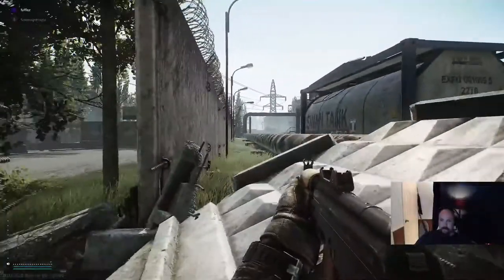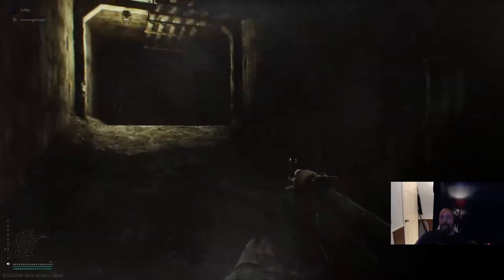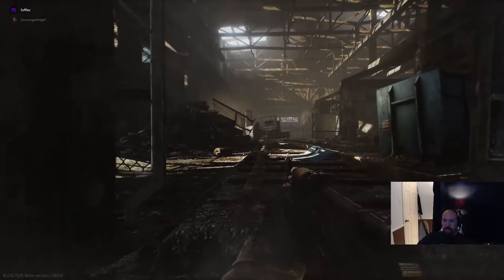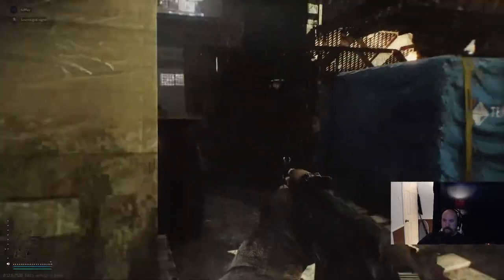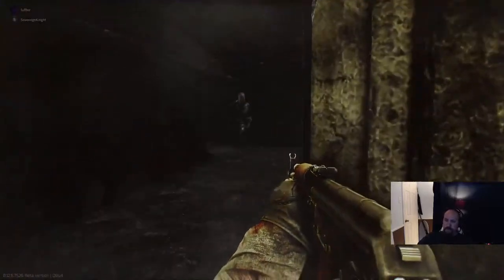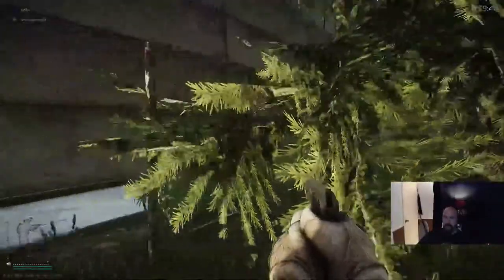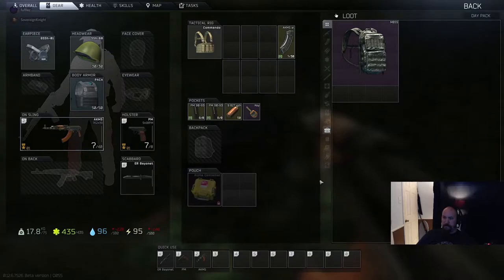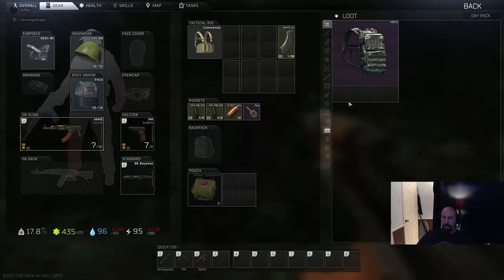Escape from Tarkov - Modern Game Review: Special Edition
Modern Game Review: Early Access Special Edition

I decided to do an Early Access review of a popular game that's still in Beta, so this weeks video is Tarkov. Unfortunately my recording of the game was corrupted, so I used footage from a stream I had done.